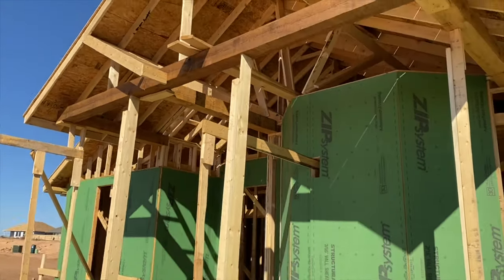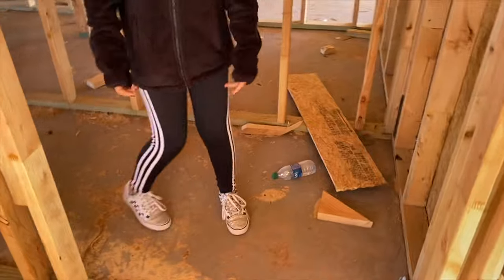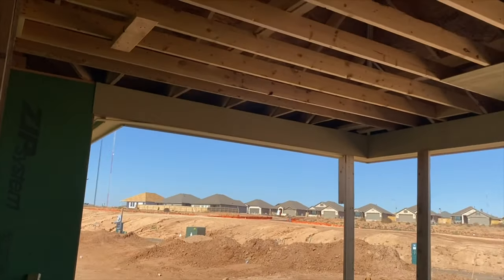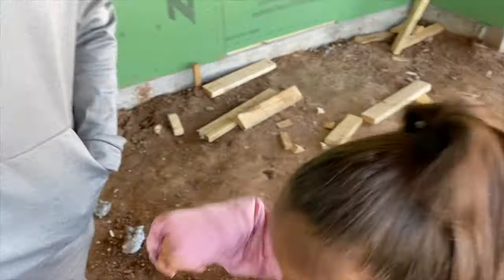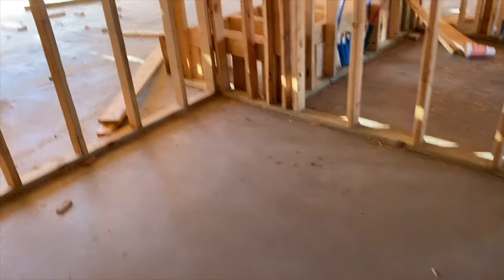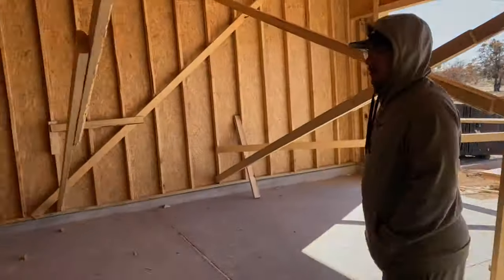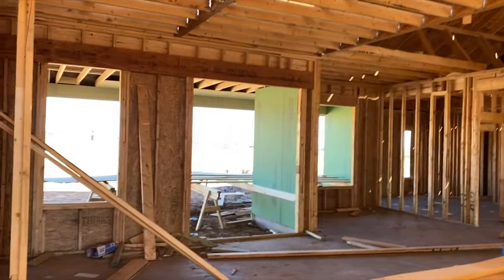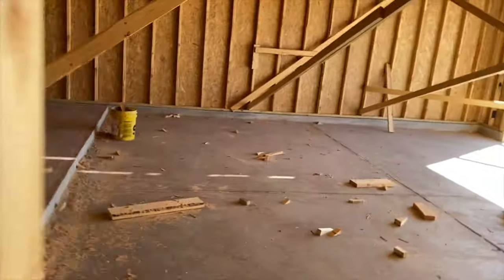Building a Custom House | OUR FIRST WALK THROUGH! | R HOUSE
WHATS GOING ON R HOUSE?!

Well if you haven't watched our BIG NEWS video, we are building our next house. This is a custom house which means we are the ones picking the floor plan to picking the smallest details in the house! From the front door to the granite and the colors of indoor and the outdoors. We are finally able to walk through this house which is our very first walk through even though it is a construction site lol we are very careful. The kids are so used to walking through houses that are being built so we are very conformable with all the wood everywhere lol.
Anyway we wanted to share this moment with you all and you can kind of see how the house is coming together slowly but surely.

R HOUSE xoxo